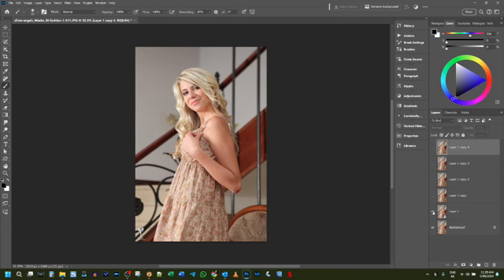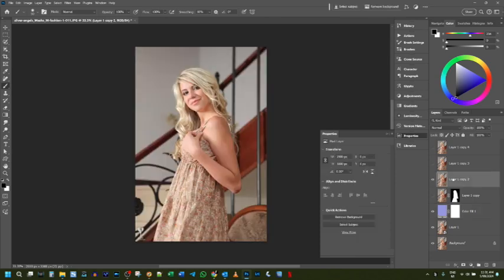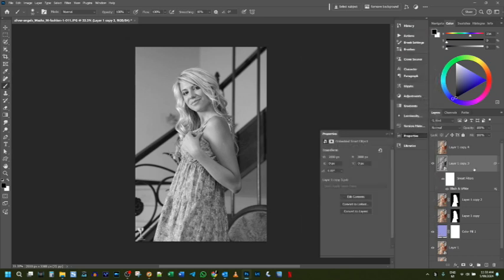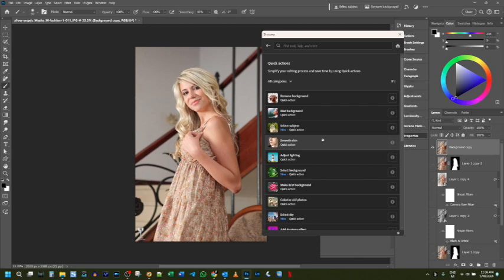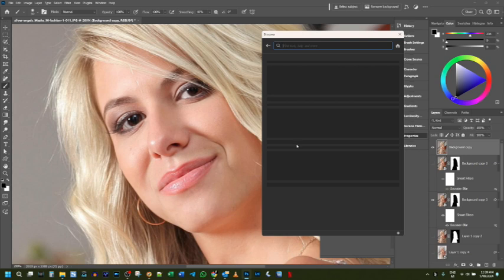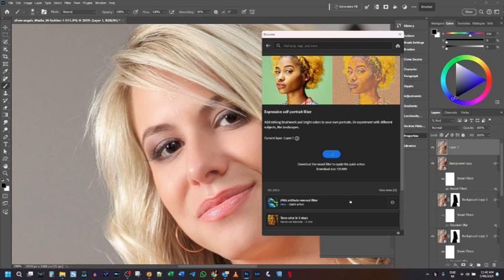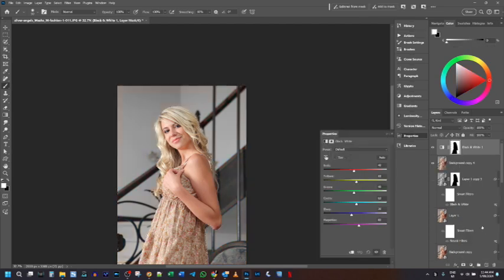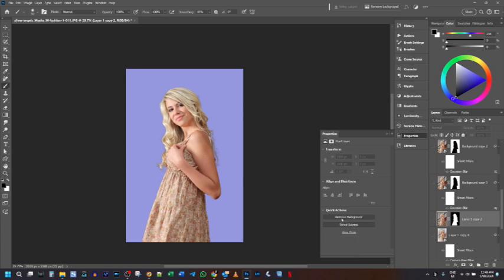Quick Actions In Photoshop